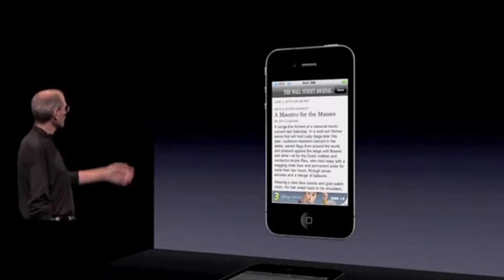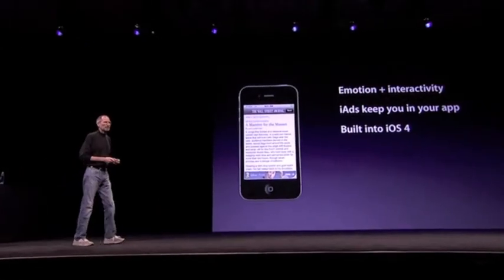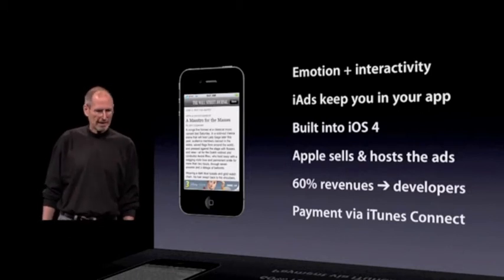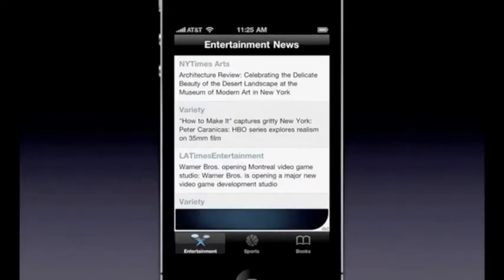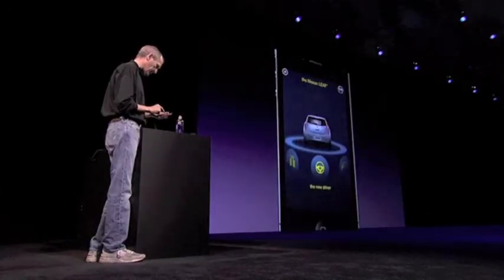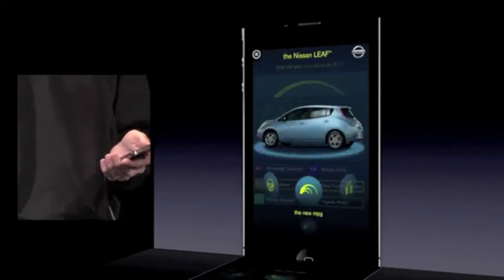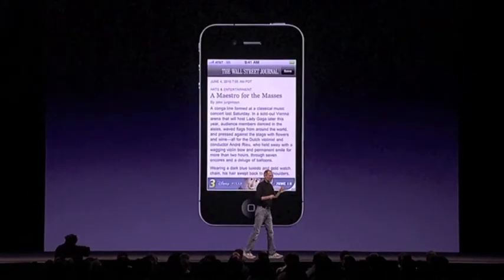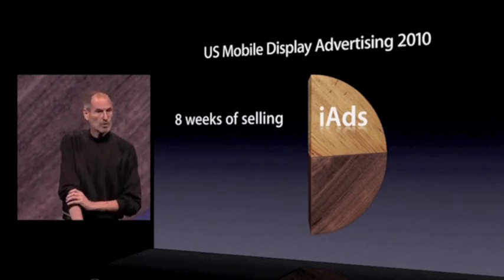Apple WWDC 2010 **HD** iPhone 4 Part 9 of 12 GANZE KEYNOT